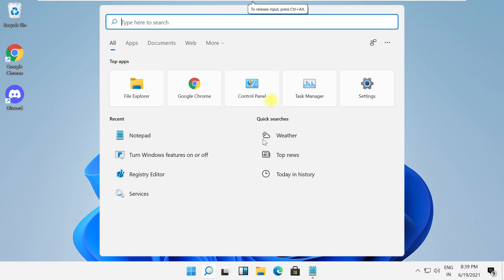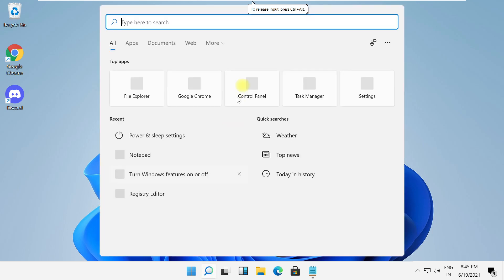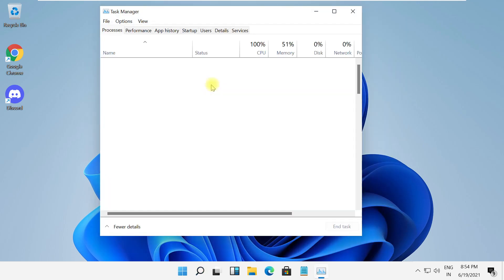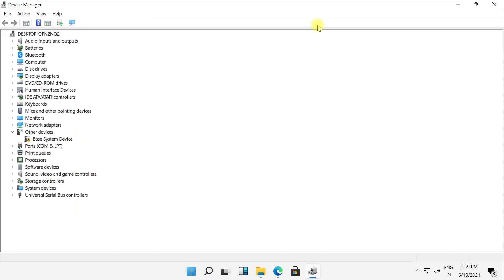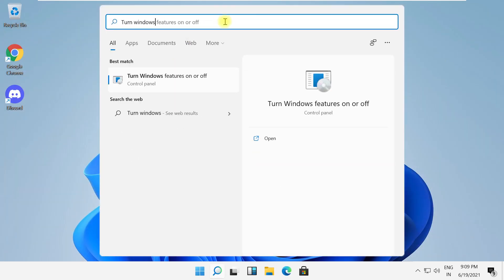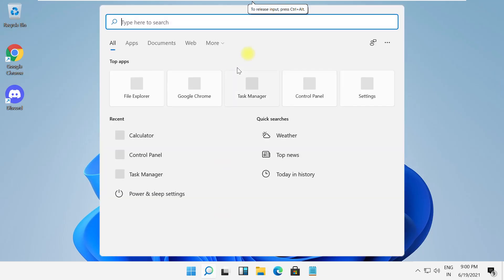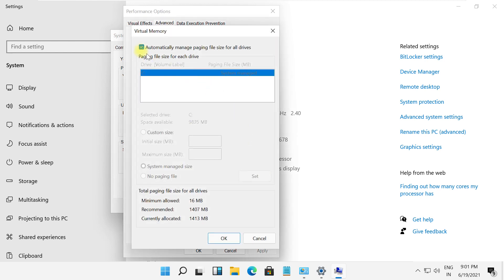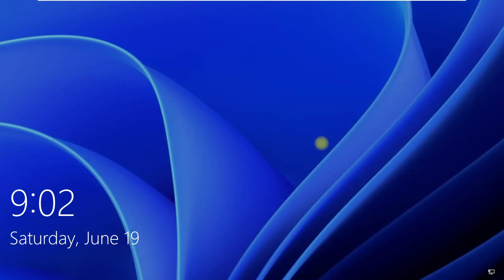How to Fix Slow Boot Time in Windows 11 | Speed up Boot Up Restart Time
Get it from: hows.tech/2021/06/how-to-fix-slow-boot-time-in-windows-11.html

How to Fix Slow Boot Time in Windows 11

Language : English